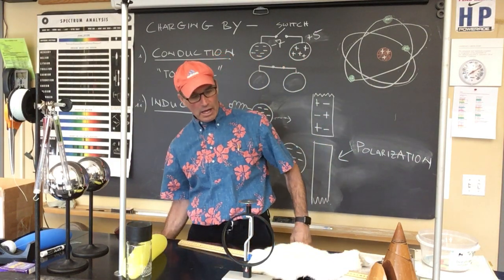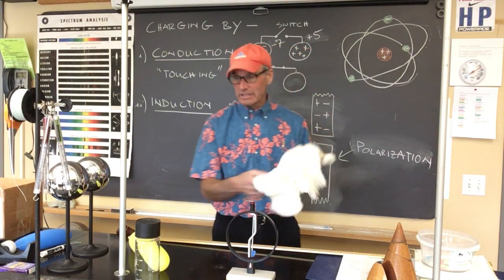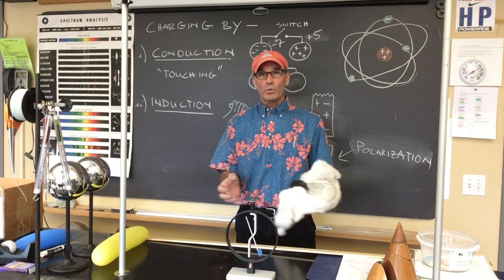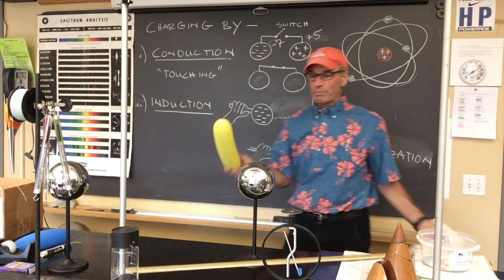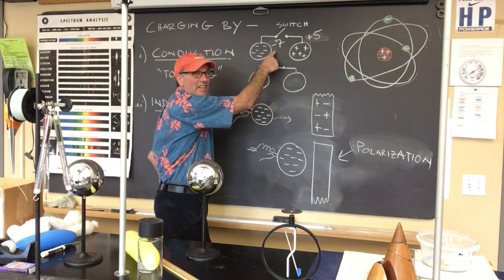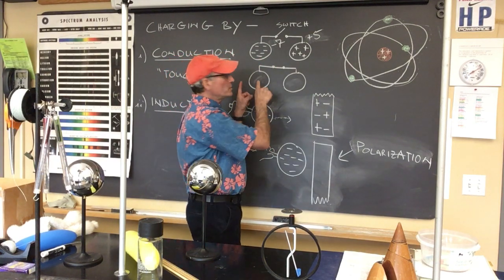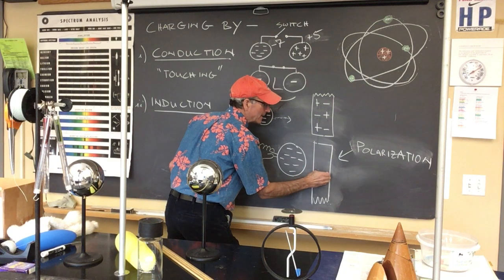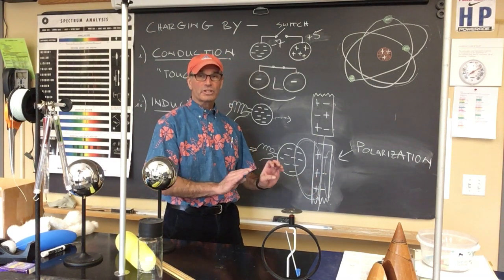Electrostatic Experiment Part 2 - Charge Polarization in a Wooden Meter Stick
Charging by induction. Demonstrating, that one can attract a wooden meter stick with an object with a net negative charge as well as an object with a net positive charge.